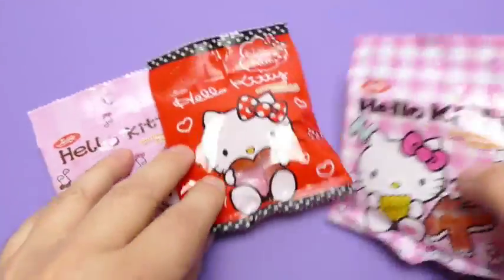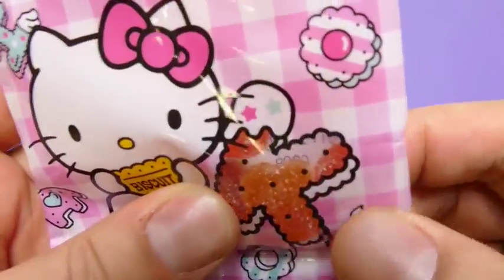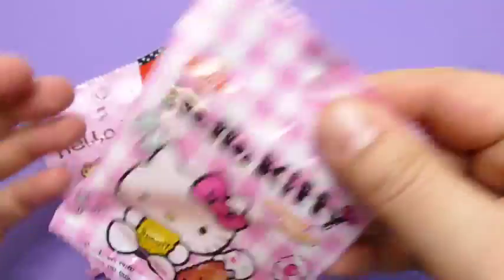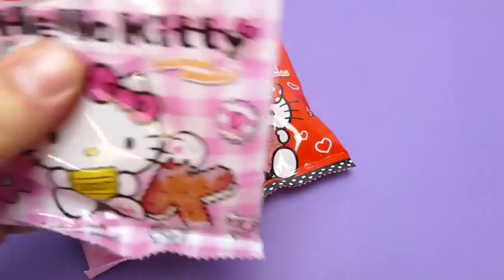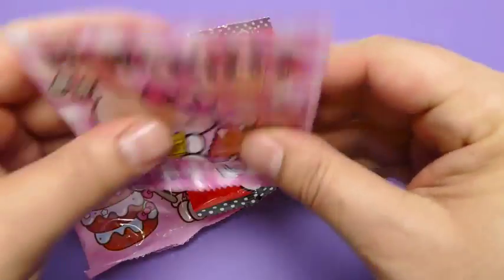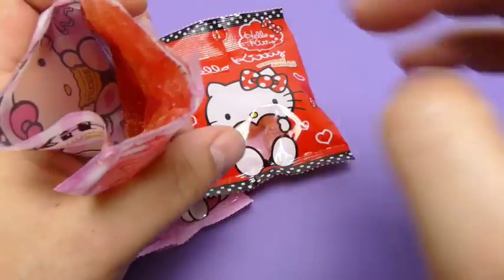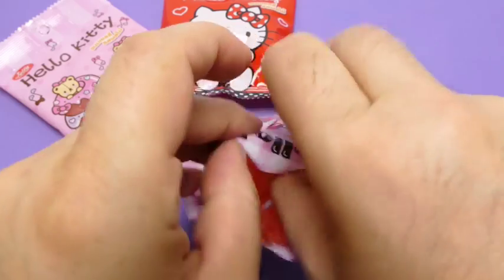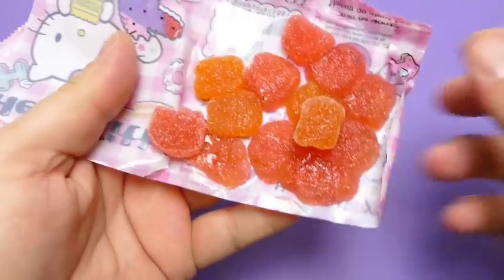Hello Kitty Candy from Thailand